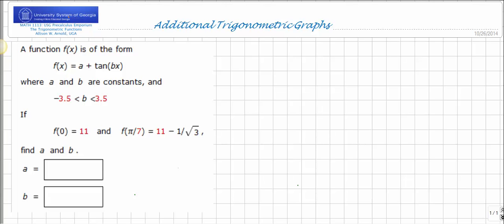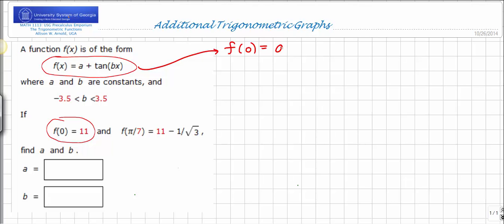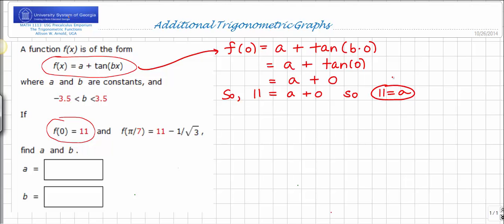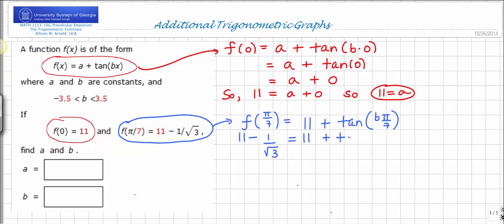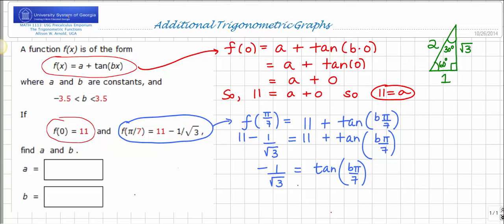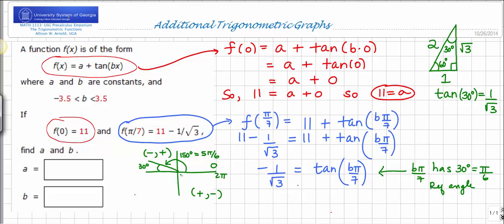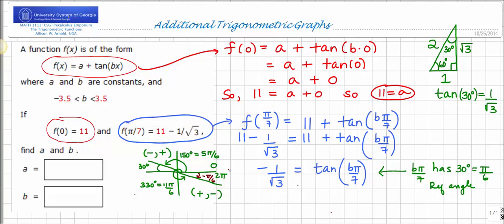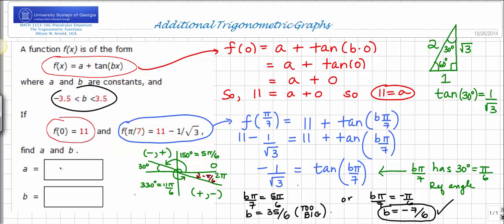5.6 2. Additional Trig Graphs: Tangent Example 2